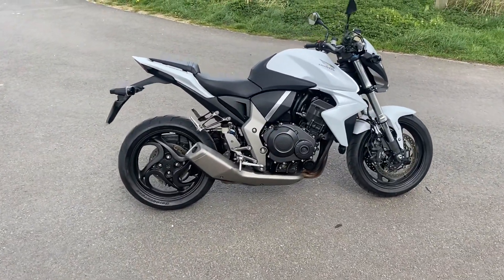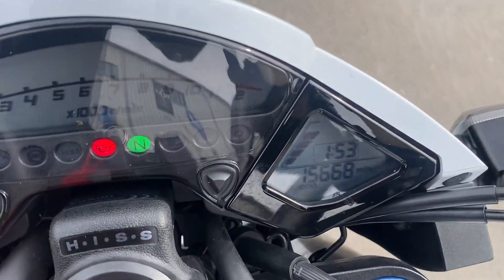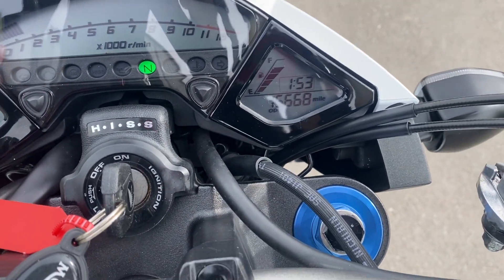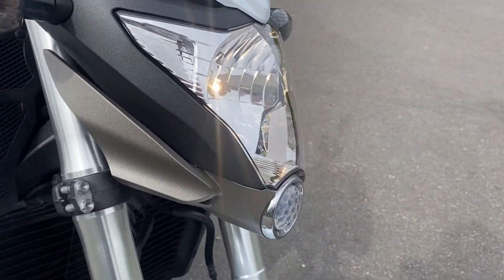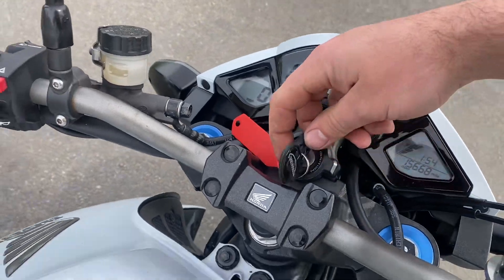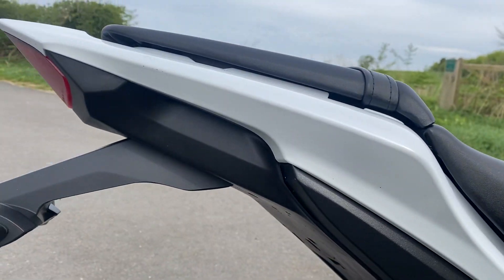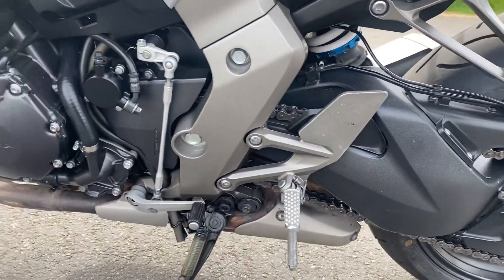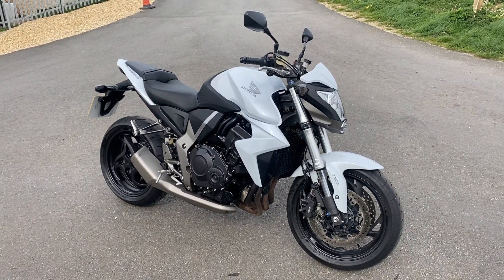Honda CB1000R MY08 - Walkaround/ Review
Great example of this undisputed naked machine, the cracking Honda 1000cc engine oozes power, extremely smooth making it a very easy ride around town but then when you open her up on the open roads she's off! This is a very good looking bike, mechanically in great condition, we service all our bikes fully up to date so if anything was required we do it. This bike comes with 12 months MOT, 3 months warranty, Low rate finance options, Delivery available nationwide, Viewing welcomed, video viewing welcomed.